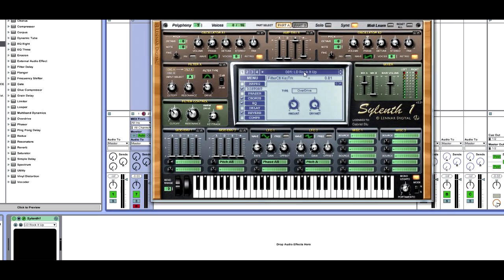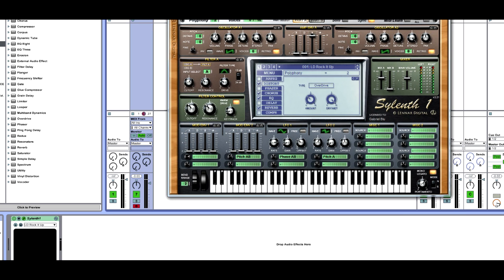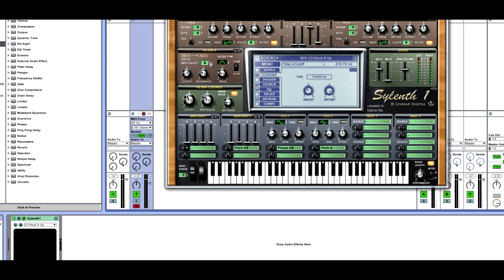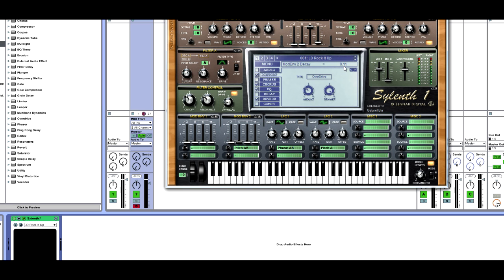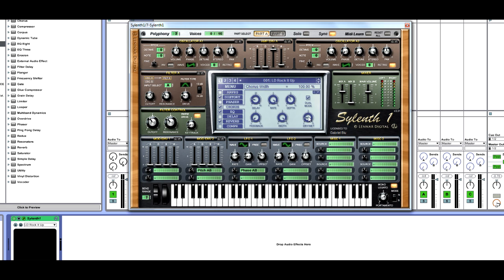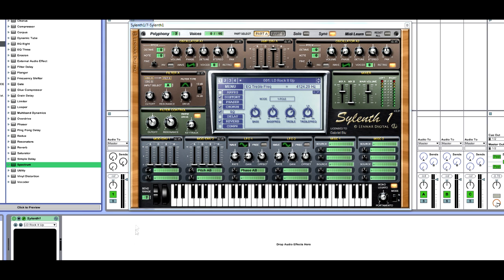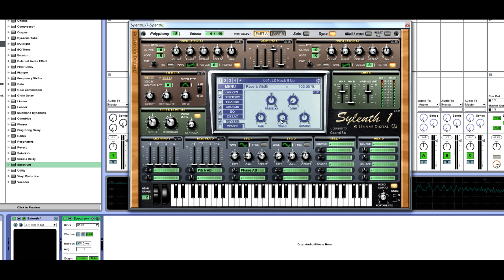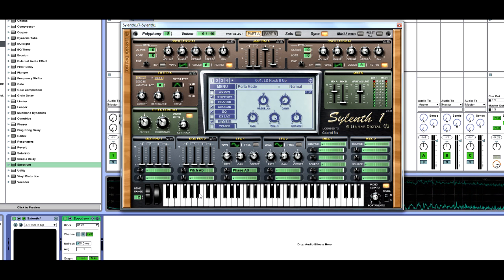Creating the Blasterjaxx & W&W Rocket Lead Sound Design Episode 46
Today we recreate the dutchy lead from the drop Rocket By Blasterjaxx & W&W.

Cheers